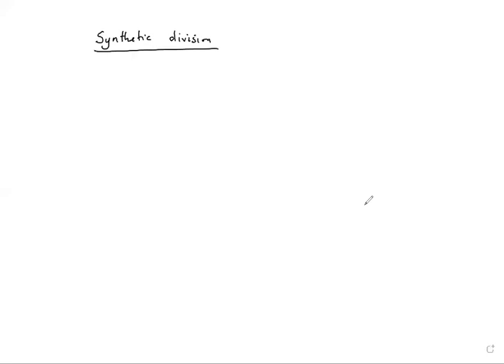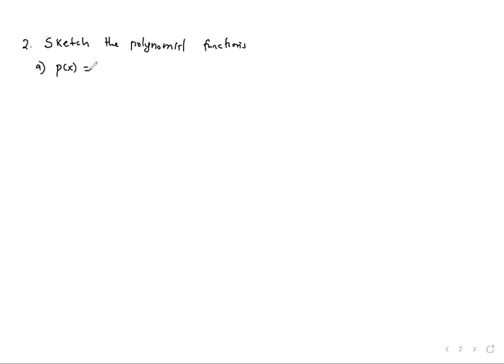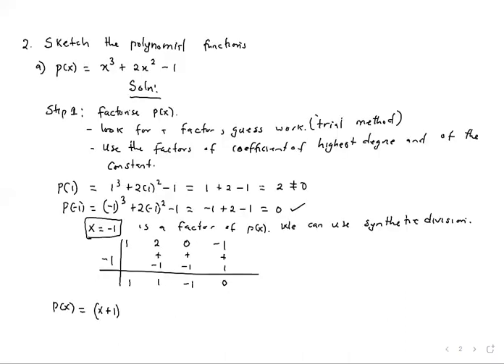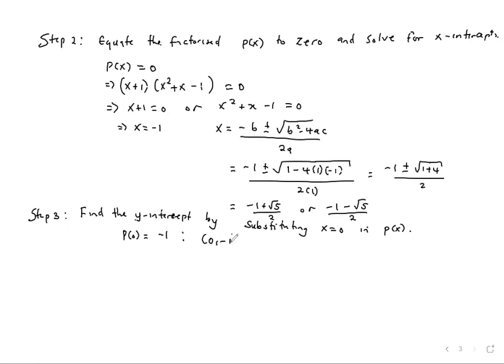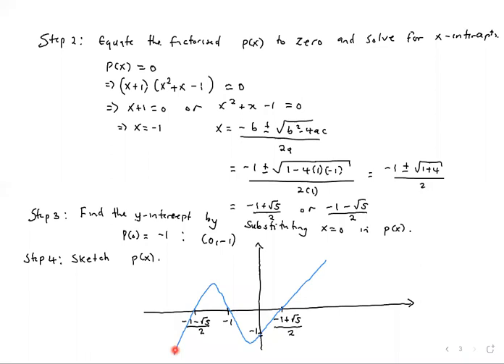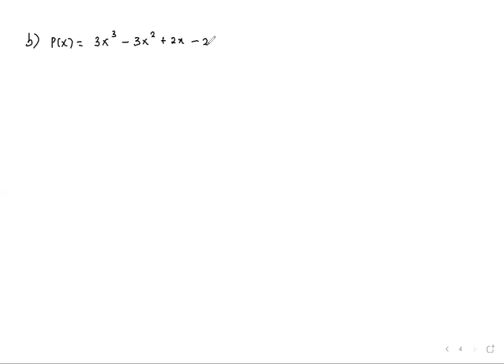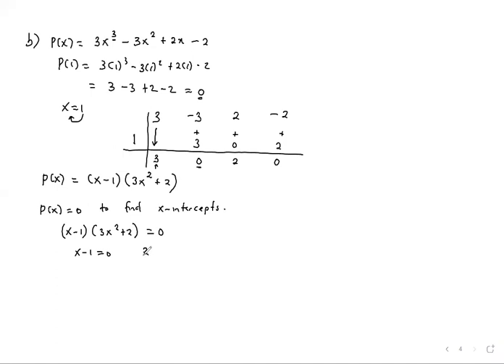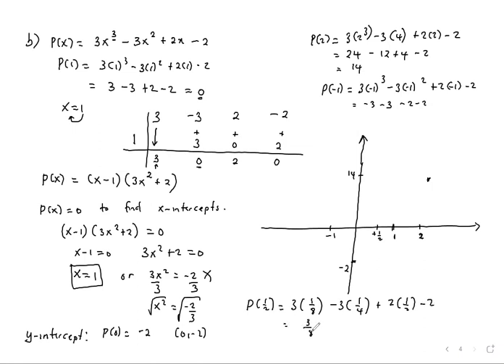how to use syntetic division to factorize and sketch polynomial functions